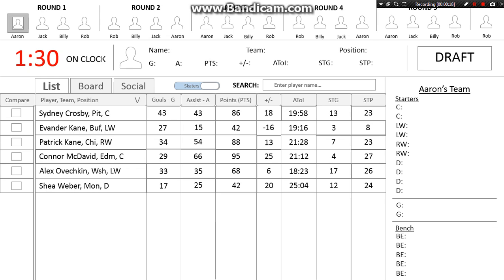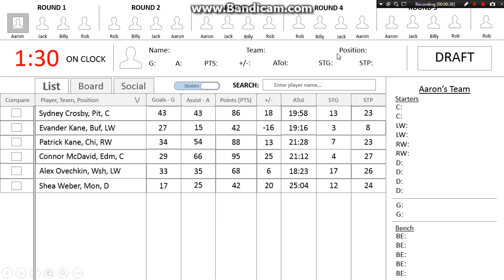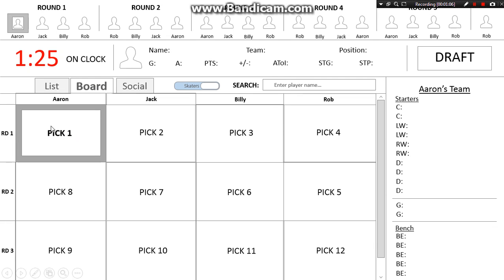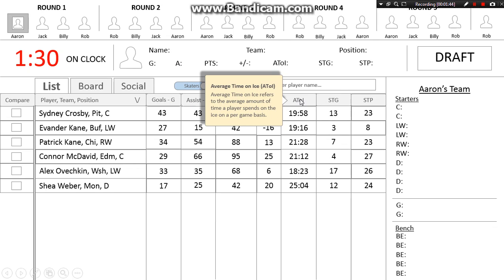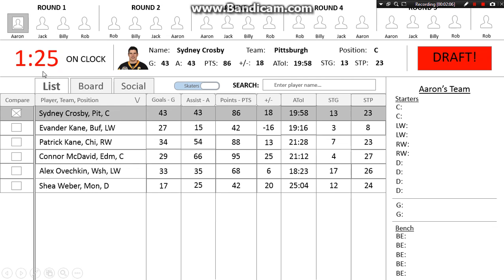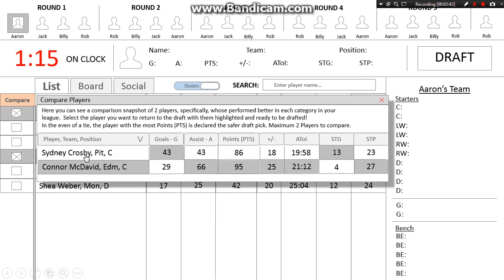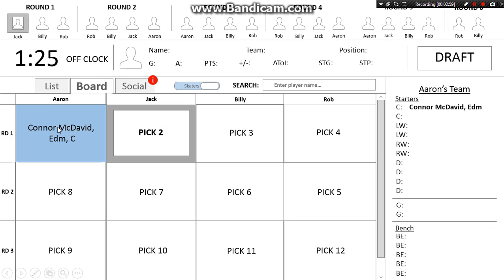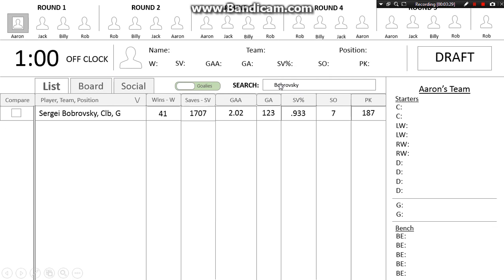DraftDay P4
DraftDay P4 Video Presentation